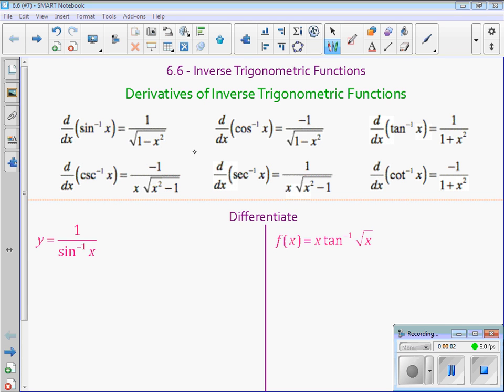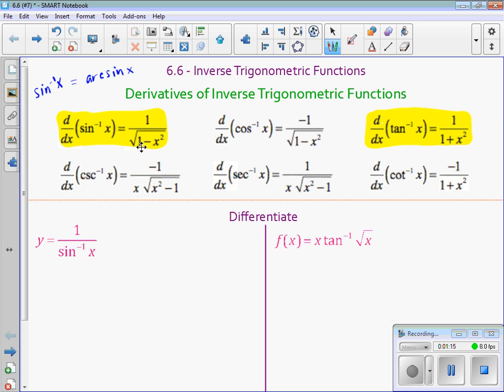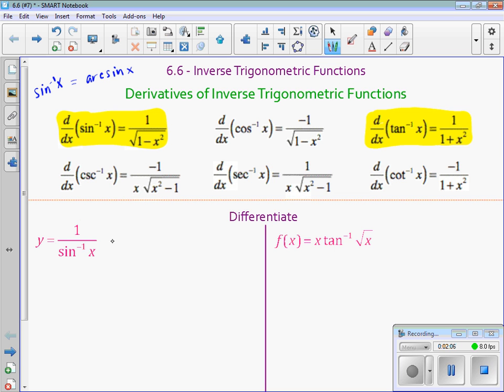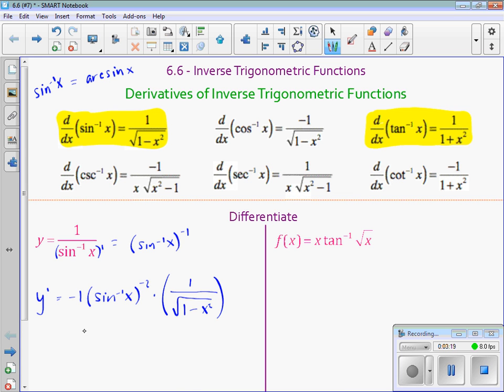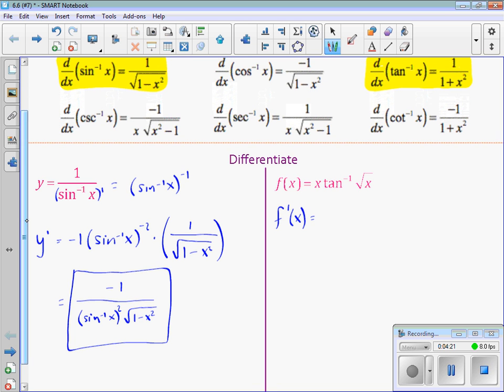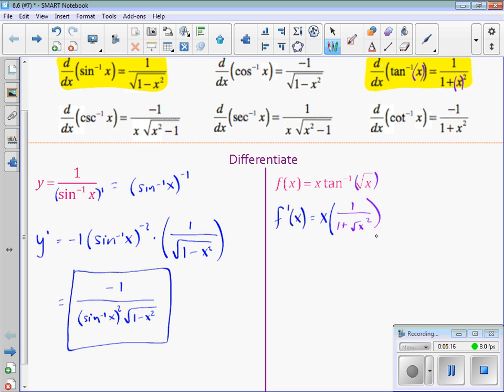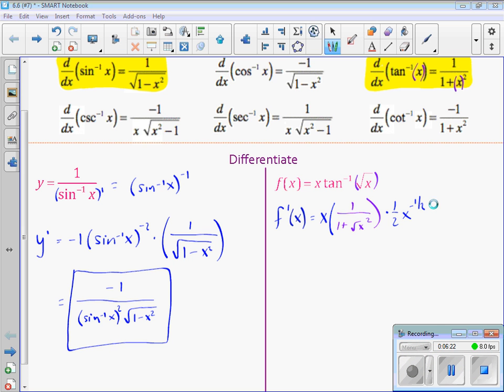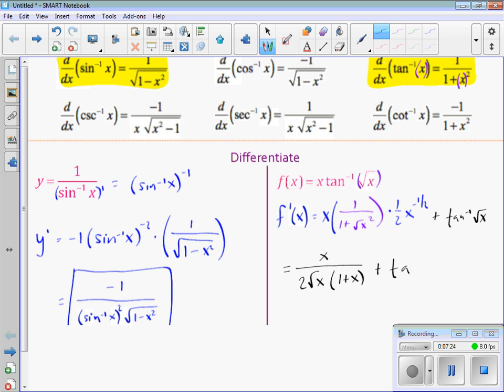6 6 2015 AB